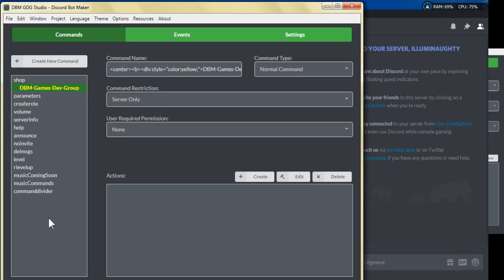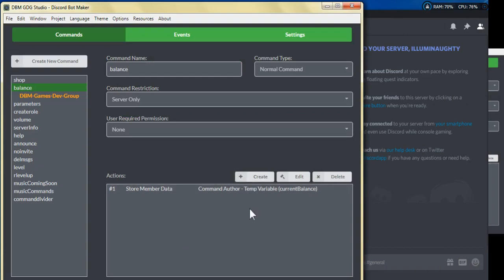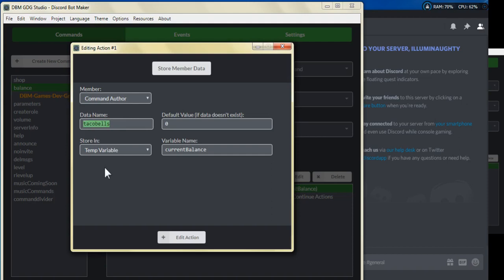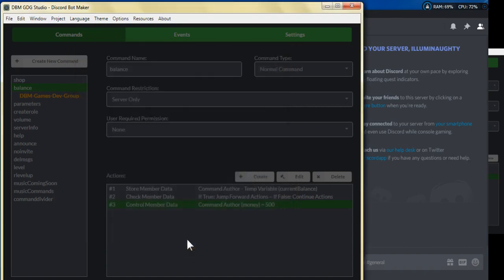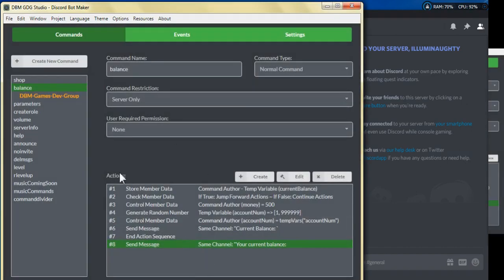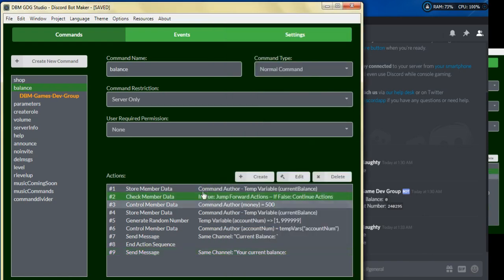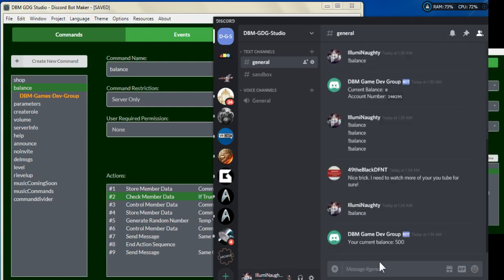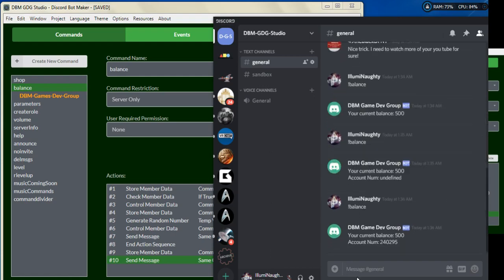2020 - Updated Contents DBM GDG Money System (series) Money & Account Generation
Creatiing an Money & Shop system within Discord Bot Maker (old vid) check out the 2020 shop update on my DBM GDG playlist.

There is more updated version and multiple methods of shop & economy development.
take a look at the DBM Playlist in this channel. Also join us on Discord Community and have access to loads of submitted member's RawData downloads, discussions, and peer to peer development support.

 DBM-GDG Group is a partner of Gamemazon Tech I.T Solutions, & Gamemazon Game-On Games Stores